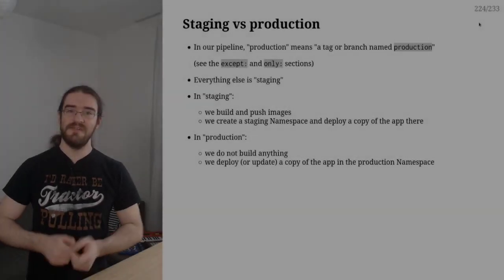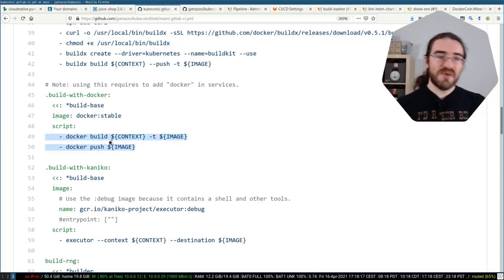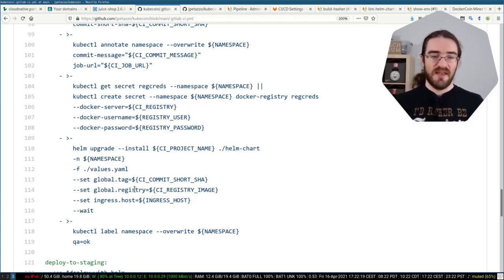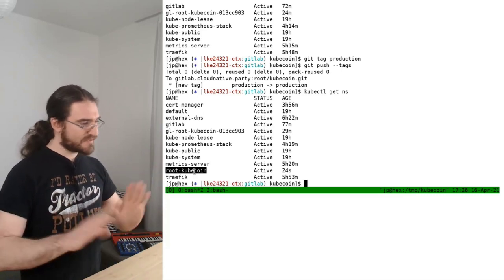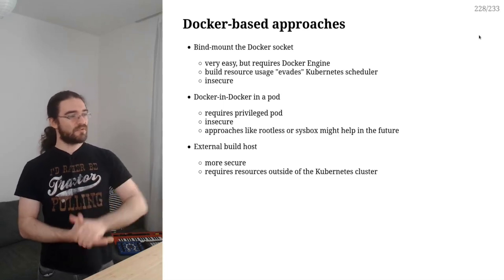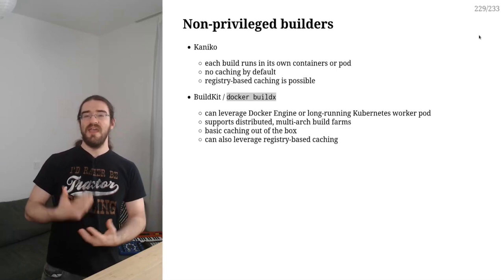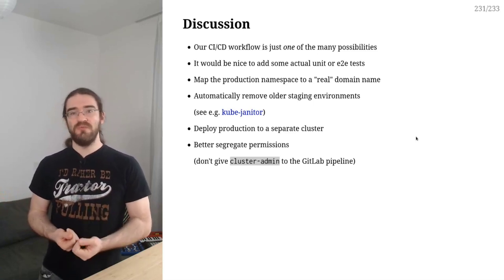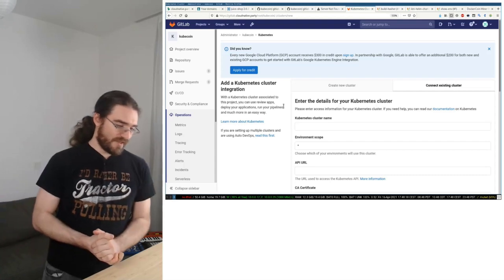Staging Vs. Production Deployments | Jérôme Petazzoni LKE Helm Workshop Conclusion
In part 11 of our LKE with Helm workshop, Jérôme Petazzoni closes out this series by showing you how to stage your application and deploy it into production.

Chapters:
0:00 - Explaining the Pipeline
9:40 - Plan for Pushing to Production
13:05 - Container Build Systems
13:40 - Docker Builds
17:01 - Non-privileged Builders
20:47 - Other Build Approaches
24:38 - Project Theory Wrap Up
28:54 - Cleaning Up Clusters
31:30 - Outro

Product: Linode, Kubernetes, CI/CD; Jérôme Petazzoni;